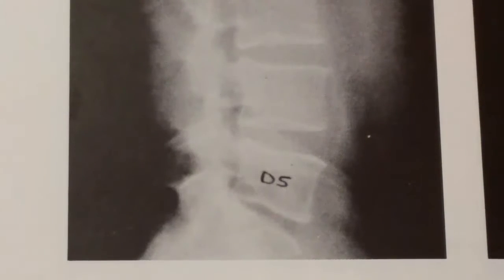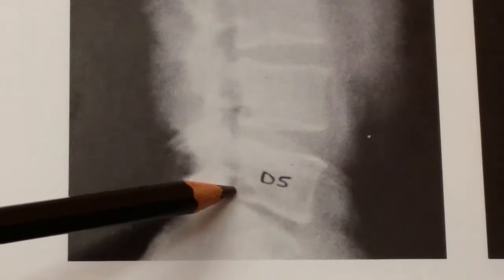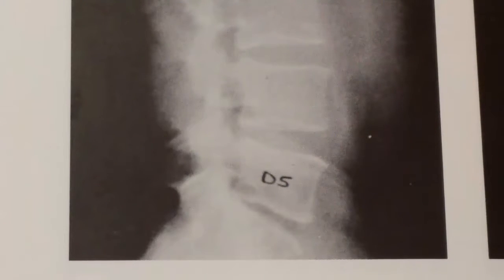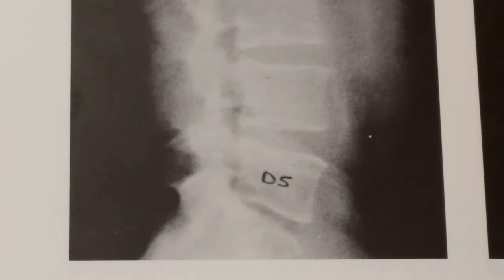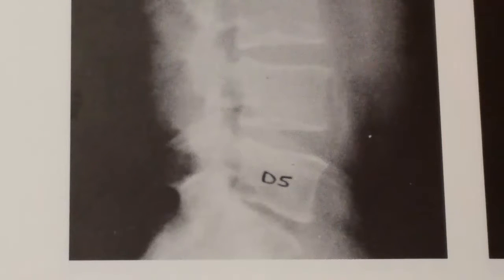The 6 Stages of Disc Degeneration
The 6 Stages of Disc Degeneration from Uncorrected Chiropractic Subluxation.